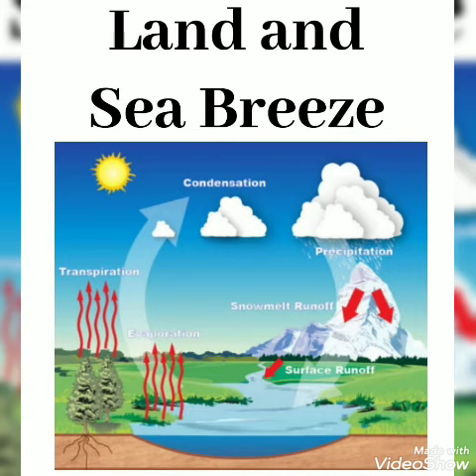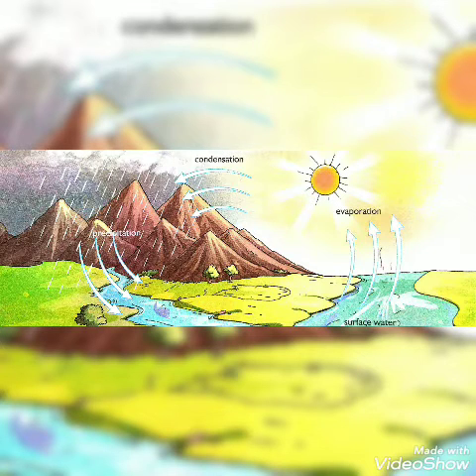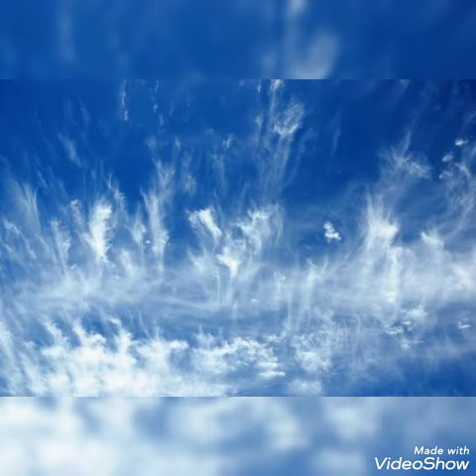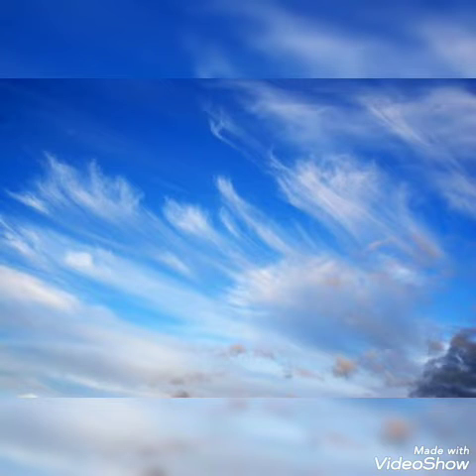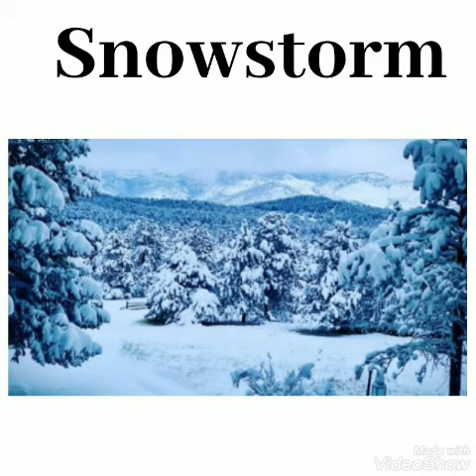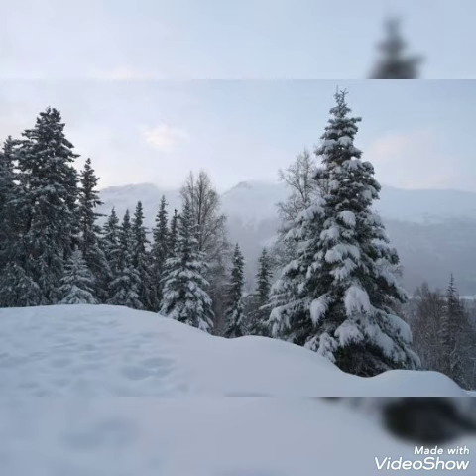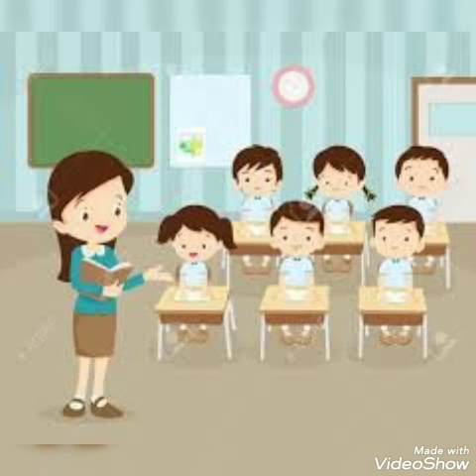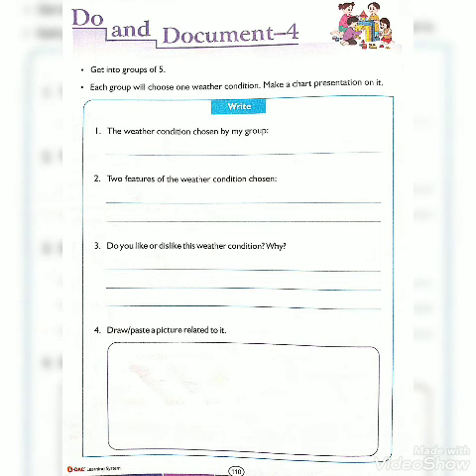Grade 4 Social Science Srisa Weather Video 5